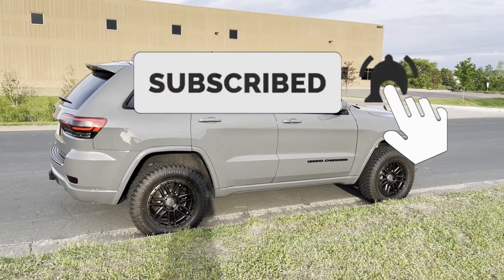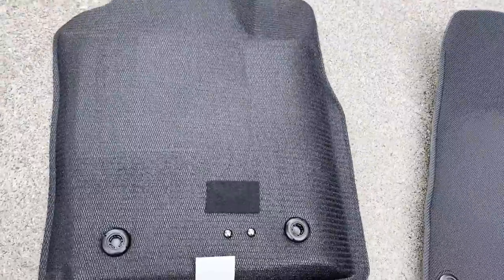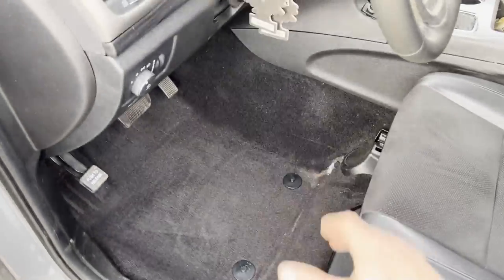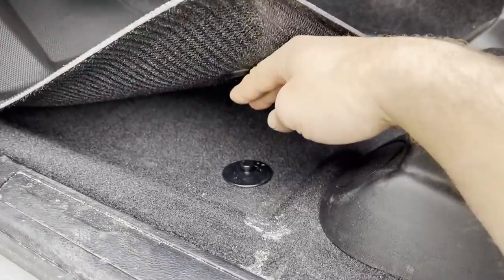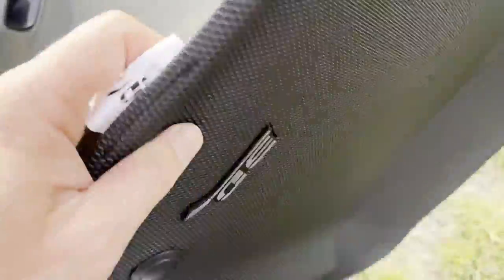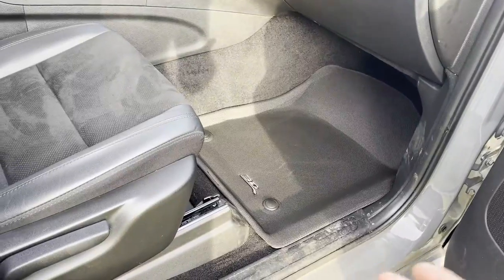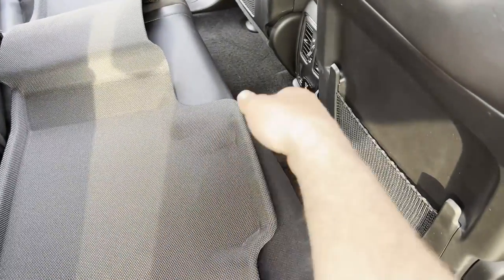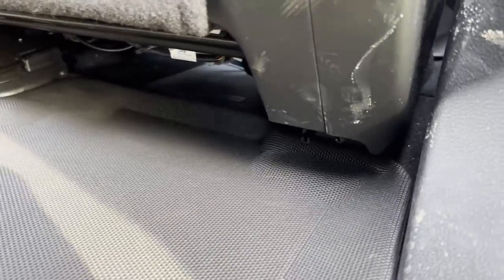Jeep Grand Cherokee Custom Fit All Weather Mats By 3D Mats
Welcome, everyone! Today, I'm doing an overview and install of the custom fit all weather mats by 3D mats, specifically for 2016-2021 Jeep Grand Cherokee.

0:00 - Intro
0:10 - Highlighting the contents of this video
0:32 - 3D Mats features
1:24 - Installing the driver side mat/showing fitment
3:17 - Installing the passenger side mat/showing fitment
3:51 - Installing the 2nd row mat/showing fitment
5:21 - Montage
6:03 - Outro

DJI Pocket
DJI Pocket 2 Creator Combo